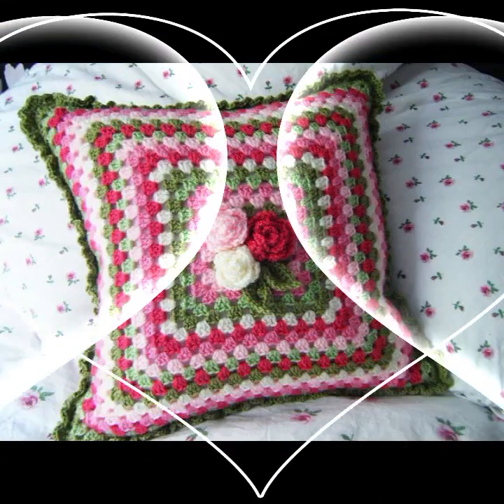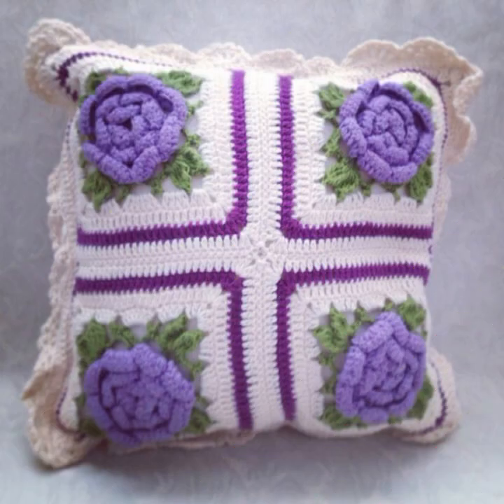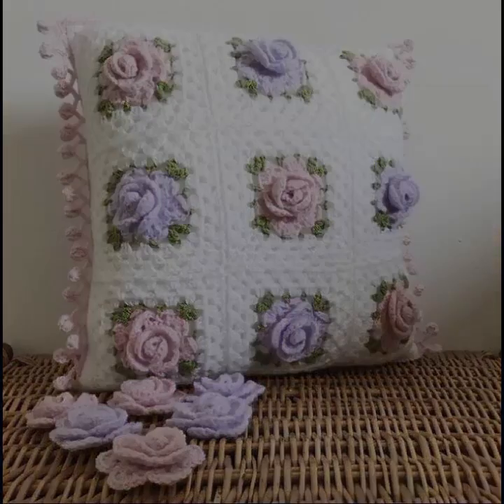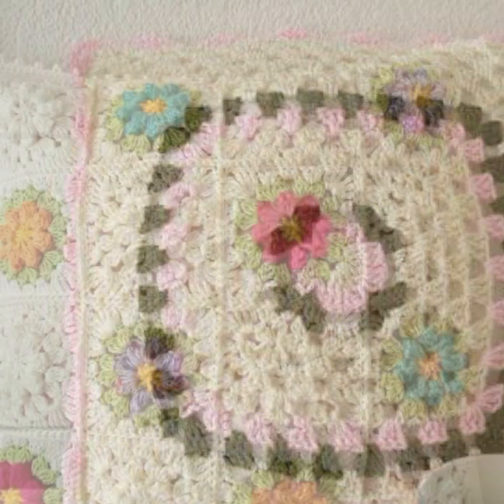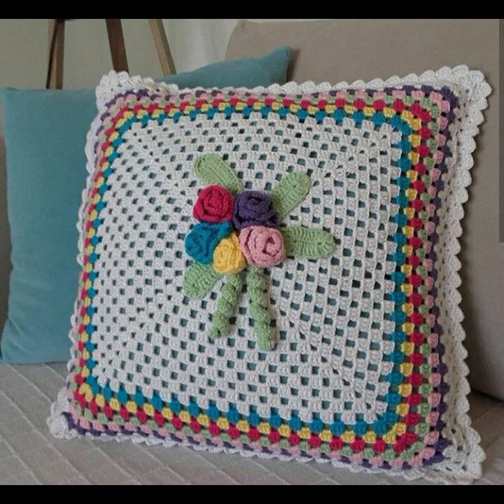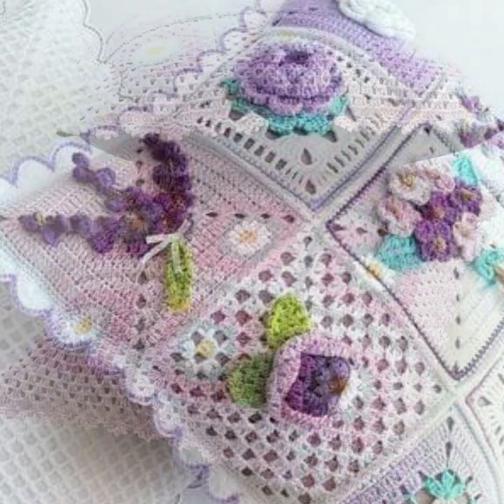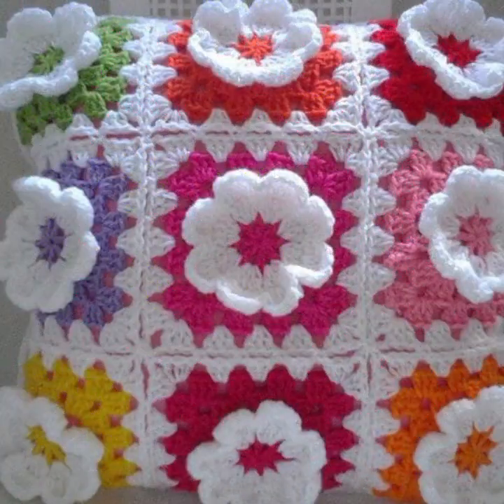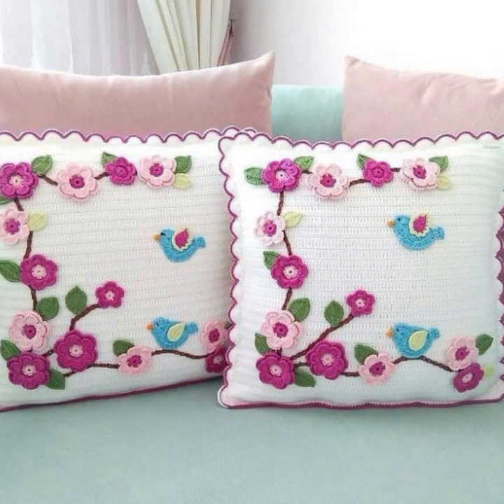TOP 50 HIGHLY RUNNING IDEAS OF BEAUTIFUL EASY TO MAKE CROCHET CUSHION COVERS IDEAS FREE PATTERNS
crochet cardigan
crochet capshawals
Crochet Online Course
Ad 1 of 2 ·
0:04
Skip Ads

0:10 / 0:15

forthefrills
Crochet Eden Crop Top
Hey Carrie